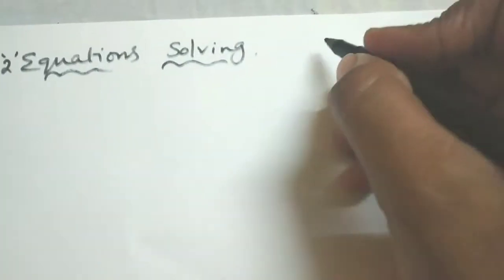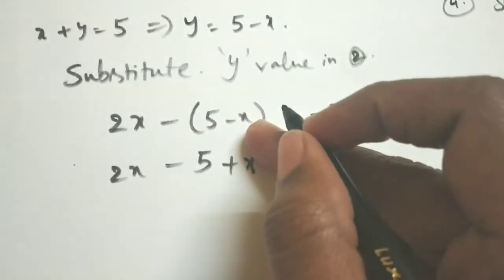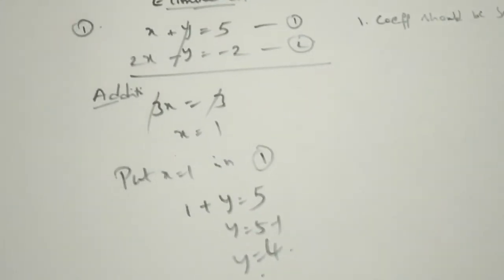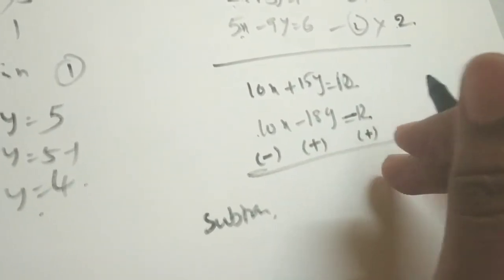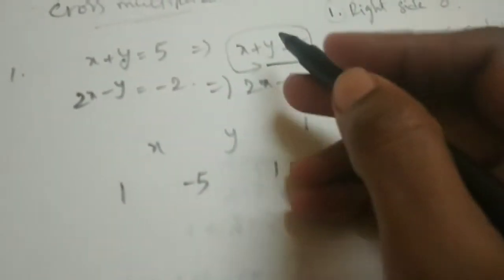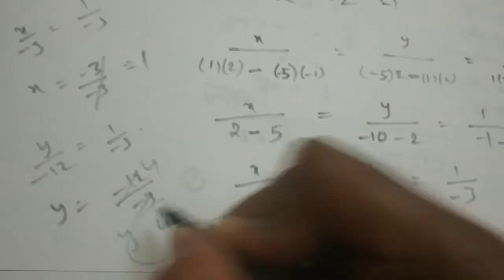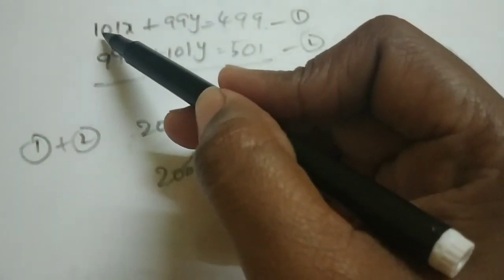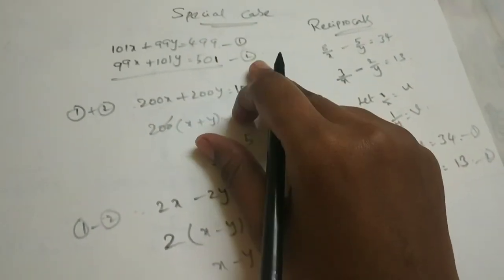Linear equations with two variables..types of solving methods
Linear equations in two variables different types of solving methods. |in this am explained how to solve system of simultaneous linear equations. | How to find roots of the given equations.

      If is very helpful in solving problems.